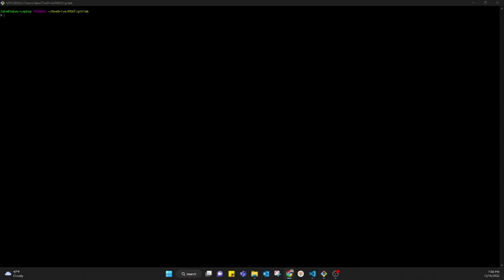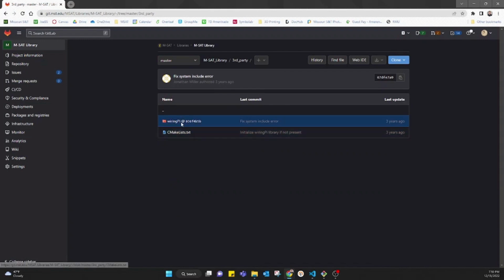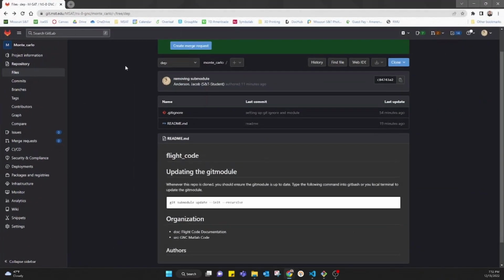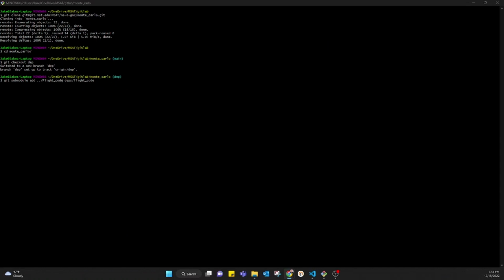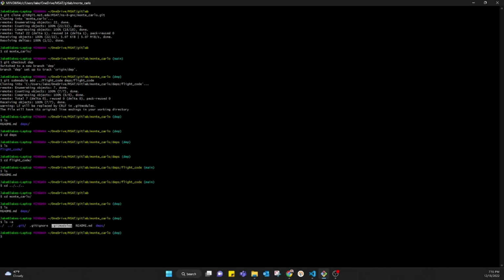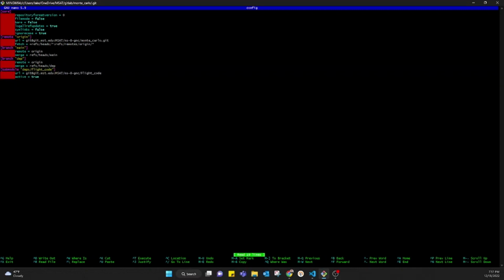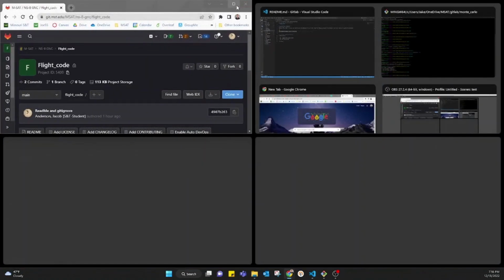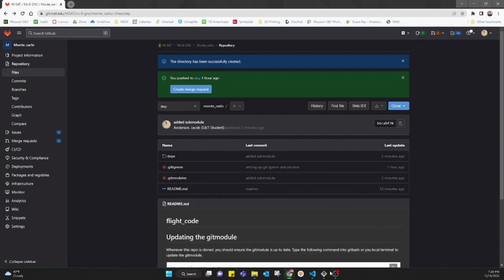Gitlab Submodules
Introduction to using Submodules in GitLab.